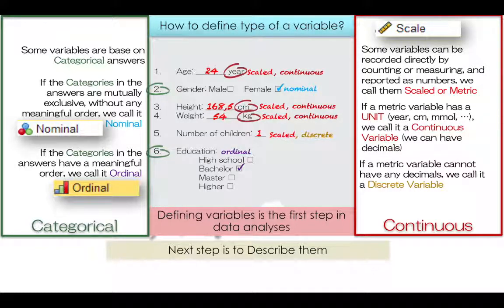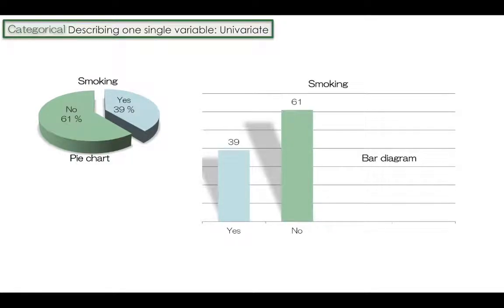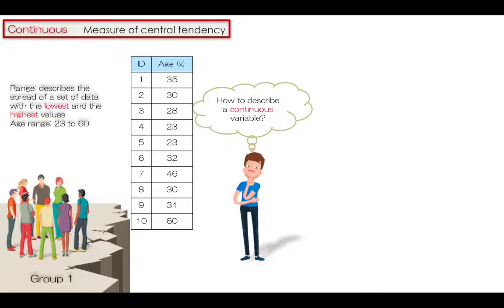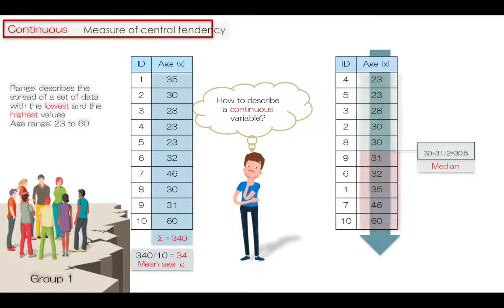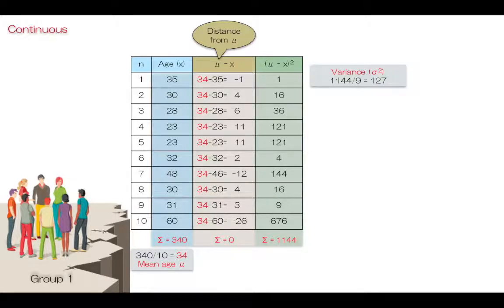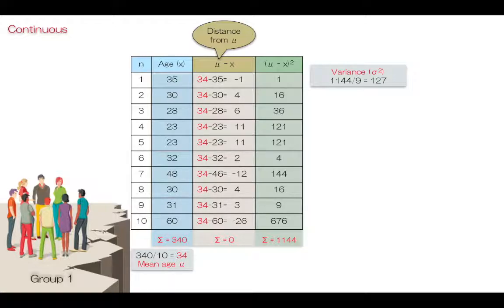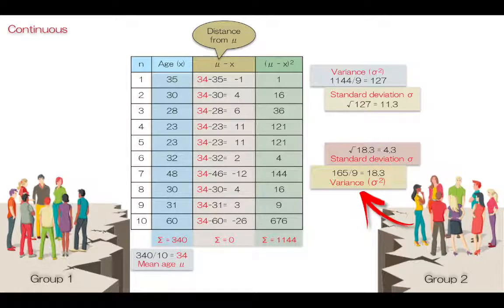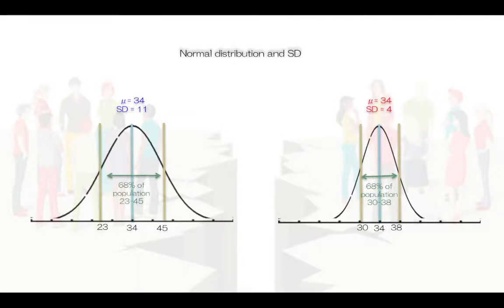statistics 1-6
This video is about statistics6